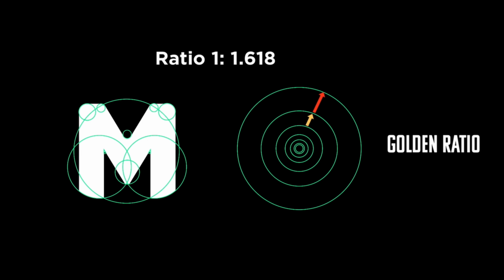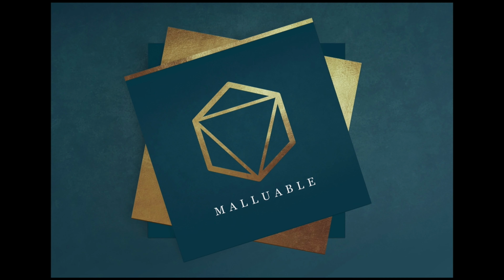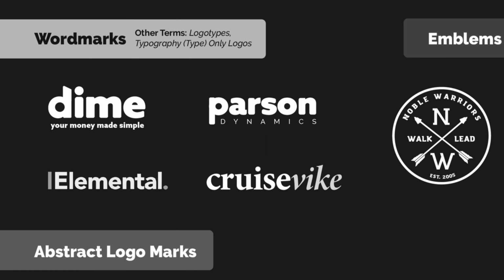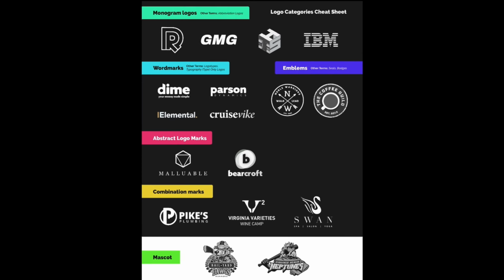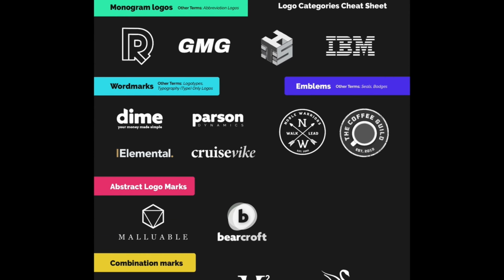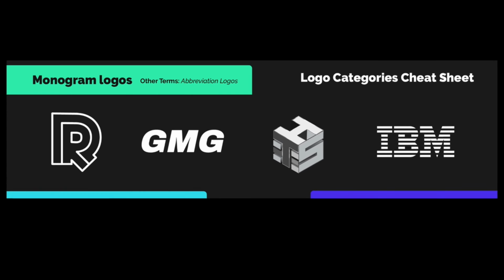Logo Design Mastery Course | Types, Anatomy, Spacing & Styles Explained | Day 3 | LearnX Flow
Unlock the secrets of professional design with my comprehensive Adobe Illustrator logo design course! Whether you're a beginner or looking to refine your skills, this in-depth logo design tutorial for beginners will guide you step by step through creating impactful logos that stand out. 🎨

In this video, I break down the core principles of logo creation, including the anatomy of great logos, styles, and different types like badge, emblem, monogram, wordmark, abstract, mascot, and combination marks. You’ll learn how to differentiate between logo types and discover the importance of spacing, balance, and the golden ratio to craft visually appealing logos.

I also walk you through practical tips for adjusting character kerning manually, ensuring your logos are perfectly spaced and professional-looking. In my opinion, understanding these fundamental elements makes all the difference between a good logo and a memorable one. 💡 Whether it’s creating a logo mark that can stand alone or designing a badge that combines text and symbols, this tutorial is packed with insights to boost your creative process.

Get ready to learn logo design step by step with real-world examples and design techniques that will enhance your skills. This logo design tutorial for beginners is ideal for aspiring designers who want to master the essentials of logo structure, style, and spacing.

Chapters —
00:09 Logo Anatomy Basics 📐
00:31 Logotype Explained 🔤
00:43 Logomark vs Logotype ⚡
01:11 Full Logo Components 🎯
01:28 Symbol-Only Logos 🍎
02:06 Badge & Seal Logos 🛡️
02:50 Logo Spacing Fundamentals 📏
03:21 Grid-Based Spacing 📊
03:52 Golden Ratio Method 🌟
04:29 Designer's Eye & Optical Adjustment 👁️
05:33 Kerning Typography 🔧
05:41 Logo Balance Principles ⚖️
06:31 Monogram Logos 🔠
06:55 Word Marks 💬
07:09 Emblem Types 🏆
07:21 Abstract Logo Marks 🎨
07:37 Mascot Logos 🐵
07:50 Combination Marks 🤝
07:56 Lesson Summary 📝
08:08 Downloadable Resources 📁